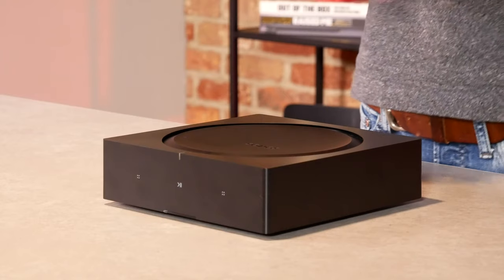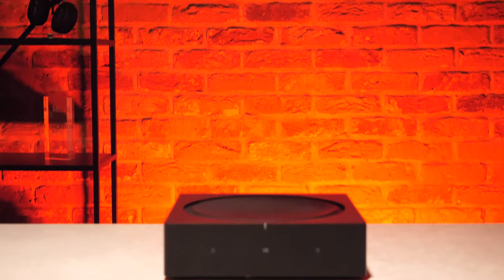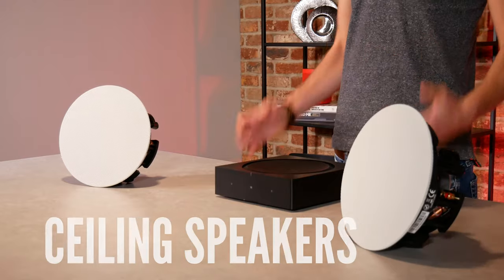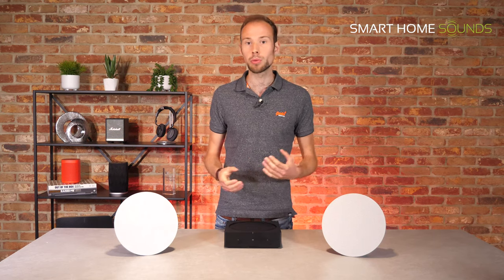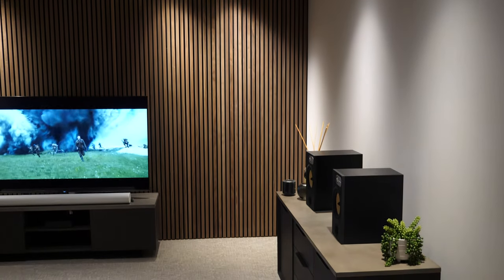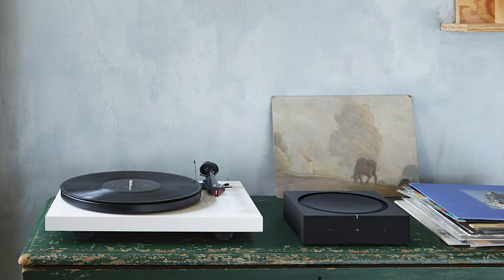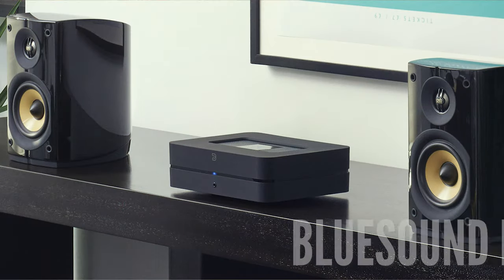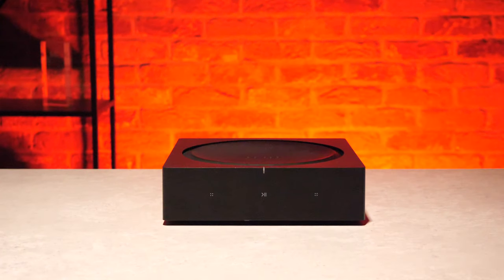Sonos Amp Review - Is This Amplifier For You?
In this video, we review the Sonos Amp. We look at the pros and cons, how it can be used and is it worth £599.

Chapters:
00:00 Intro
01:02 What Is The Sonos Amp?
02:10 Design
04:11 Amp & Ceiling Speakers
06:20 Amp & HiFi Speakers
06:53 Amp & Outdoor Speakers
07:32 TV Speakers
08:55 Amp VS Port
09:32 Line-in Connection
10:17 Dual Mono Mode
11:11 Sonos Amp VS other amplifiers
12:40 Pros & Cons
13:38 Is it worth it?

Sonos Shop - For US/Canada (Sonos.com)